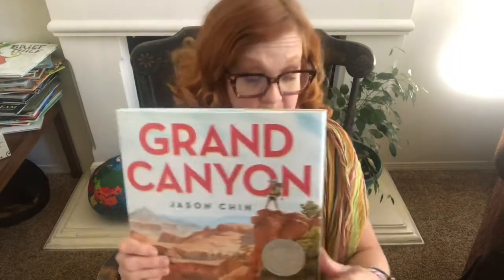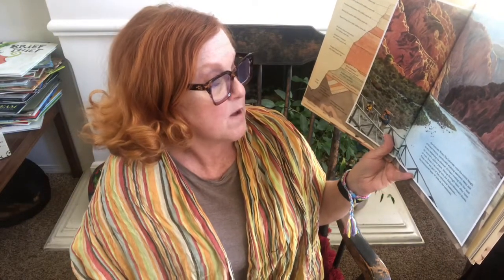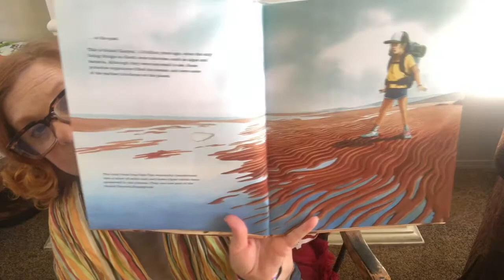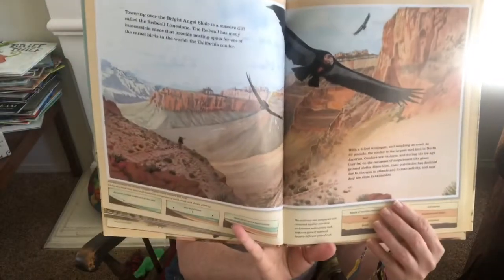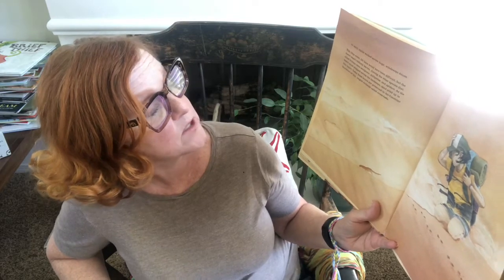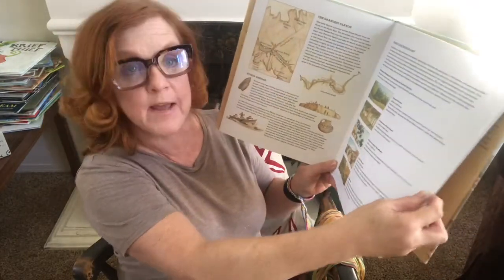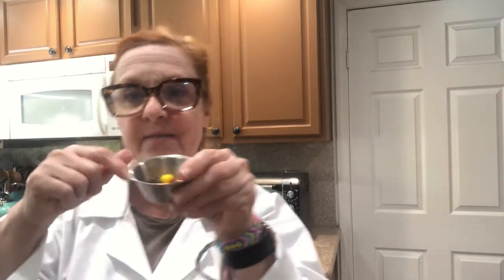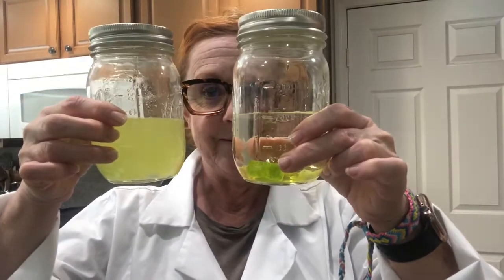Grand Canyon Read Aloud and Candy Erosion.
Jason Chin’s beautiful read aloud with a candy erosion experiment.